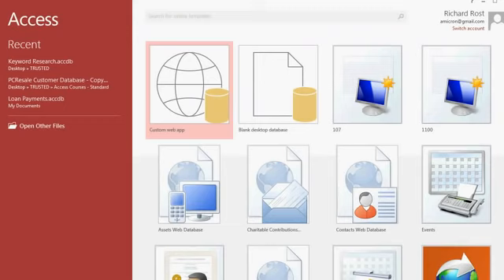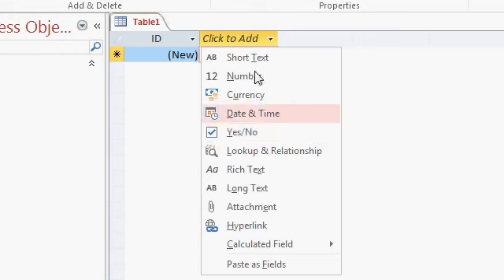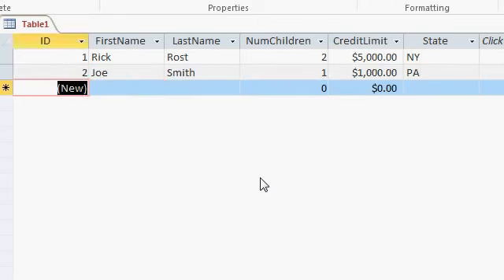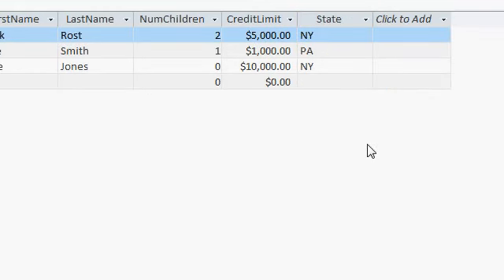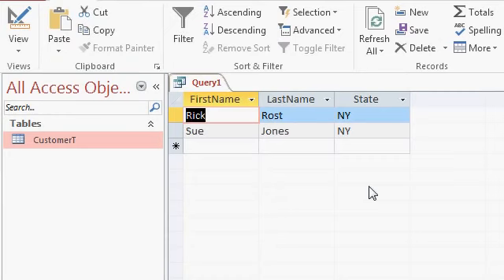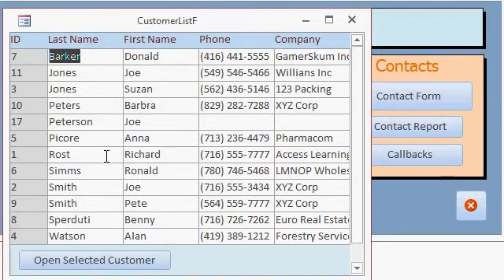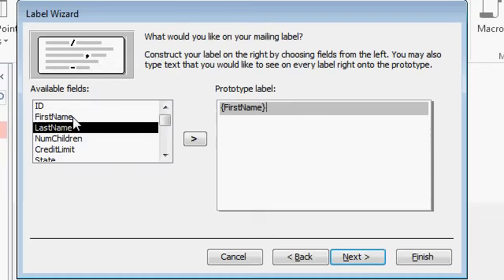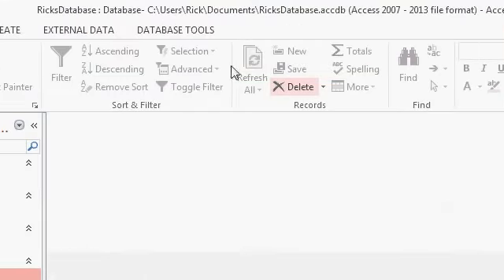Create a Database in Microsoft Access 2013 for Beginners